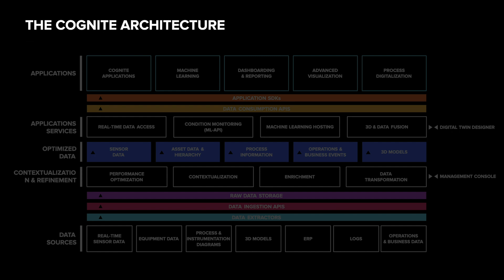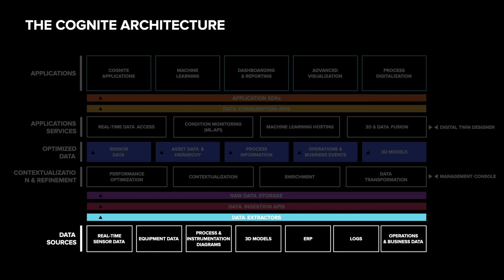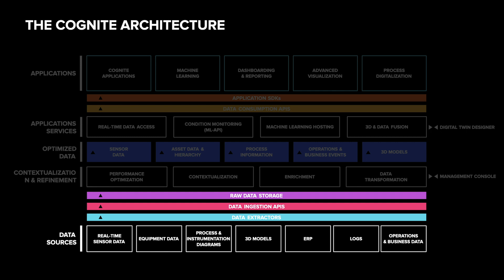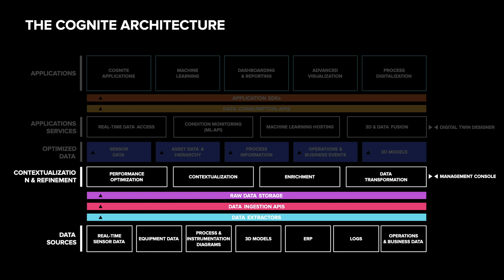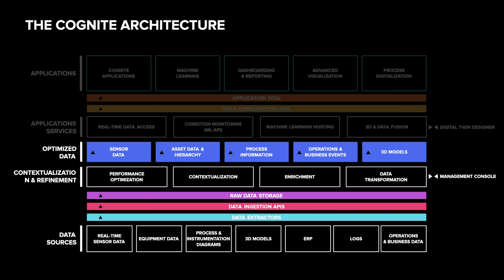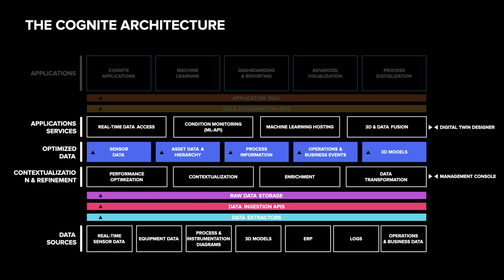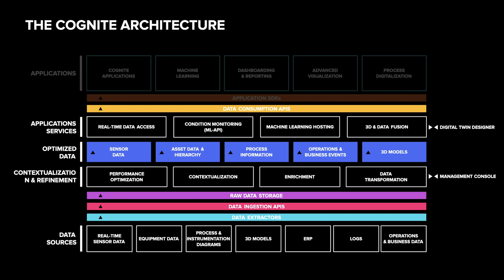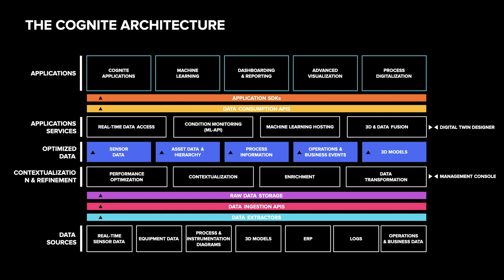Cognite Data Fusion® Architecture walkthrough with Cognite CTO Geir Engdahl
Cognite Data Fusion® is what is backing all the industrial applications that Cognite and partners are making. It is all about making previously siloed data easily available and understandable.

In this video Cognite CTO Geir Engdahl will explain Cognite Data Fusion® architecture.